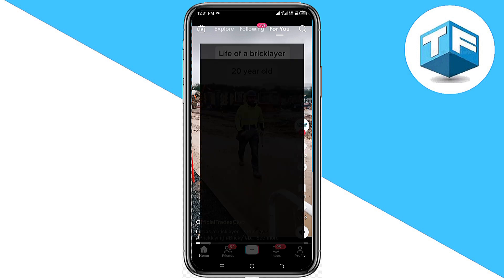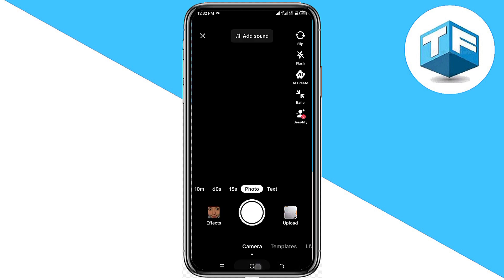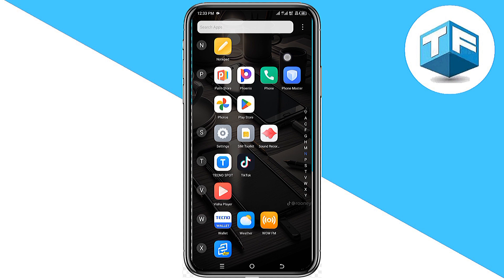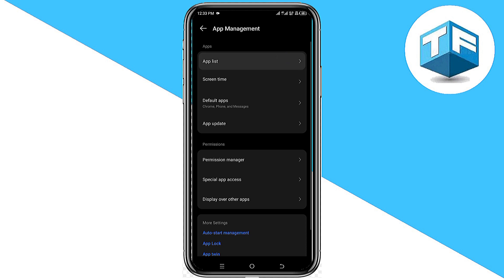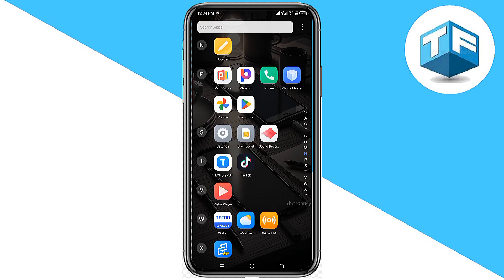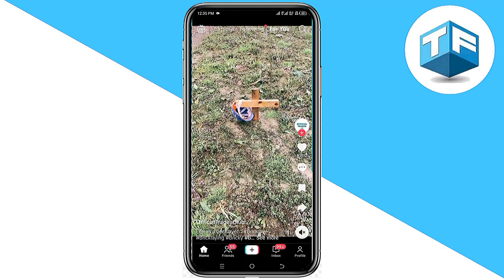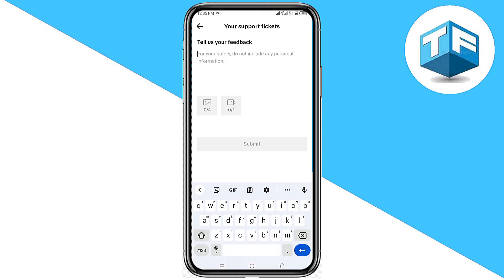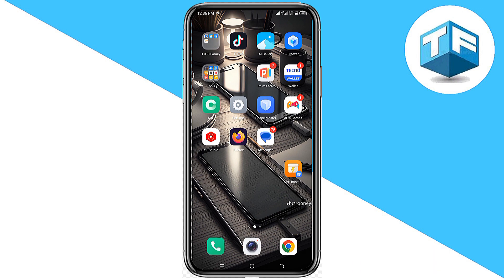How To Fix TikTok Slideshow Not Showing (it worked?)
Having trouble with your TikTok slideshow not working? Don't worry, we've got you covered! In this video, we'll walk you through step-by-step solutions to get your TikTok slideshows up and running smoothly.

►how to fix tiktok slideshow not working
►tiktok photo slideshow not working
►how to fix photo slideshow not working on tiktok
►photo slideshow not workong on tiktok